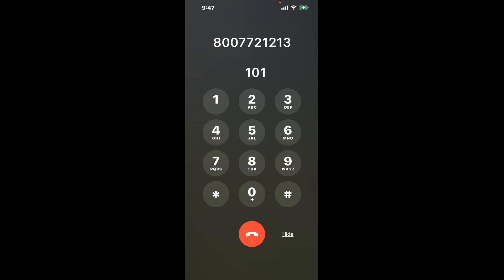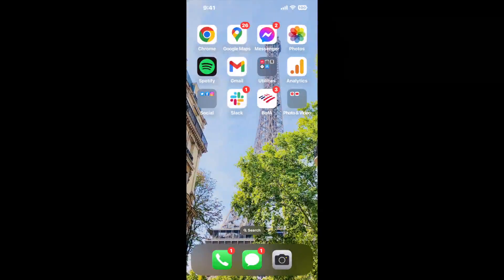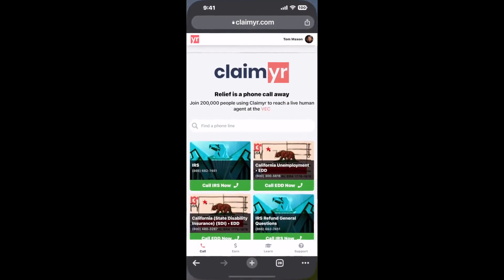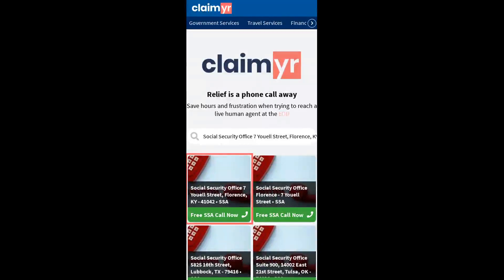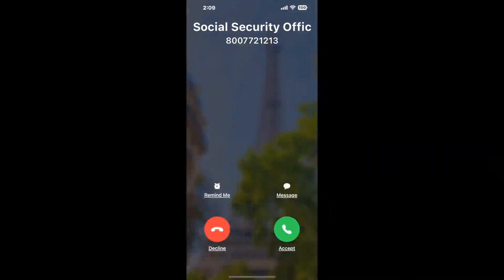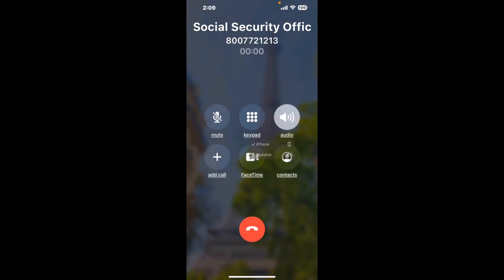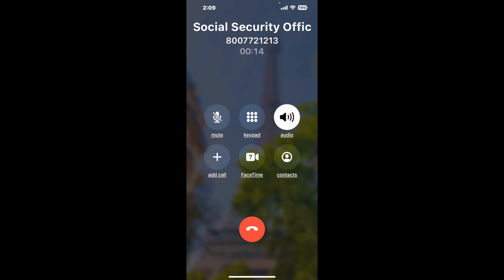Social Security Office 7 Youell Street, Florence, KY - 41042 Phone Number - How To Reach A Live Pers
Social Security Office 7 Youell Street, Florence, KY - 41042 Phone Number Update - how to call Social Security Office 7 Youell Street, Florence, KY - 41042 and get a live human agent on the phone.

    How can I speak to a live person at Social Security Office 7 Youell Street, Florence, KY - 41042?

    There are two methods to reach a live person:

    - 1.) by calling manually over and over again, get on a long hold, and then hope the call doesn't drop -- and I'll show you how to do that,
- 2.) use a calling tool that dials for you, stays on hold, and forwards a call to your phone number when an agent is on the line. (RECOMMENDED)

    - **Step 2**: select/search for "Social Security Office 7 Youell Street, Florence, KY - 41042 "
    - **Step 4**: kick back, relax, and wait for your phone to ring with a Social Security Office 7 Youell Street, Florence, KY - 41042 agent on the line!

    What is the best time to call Social Security Office 7 Youell Street, Florence, KY - 41042 ?

    The best time to call Social Security Office 7 Youell Street, Florence, KY - 41042  is Wednesday and Thursday afternoons. ⚠️**WARNING**⚠️: please beware that you often need to dedicate an entire day to dialing over and over **just to get on hold**. Also, Social Security Office 7 Youell Street, Florence, KY - 41042 is notorious for *dropping calls even when you finally do get on hold*! So if you decide to start calling mid-week, due to excessive call volume, you may not be able to reach an agent until the following week or longer.

If you don't consider calling Social Security Office 7 Youell Street, Florence, KY - 41042 a full-time profession, consider using a calling tool such as Claimyr to guarantee a callback with an agent on the line with zero hold time.